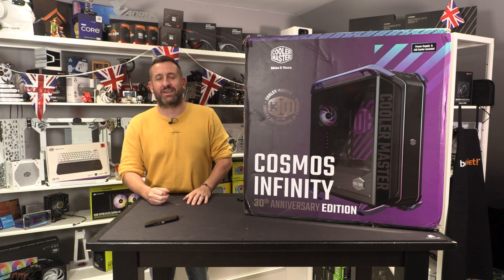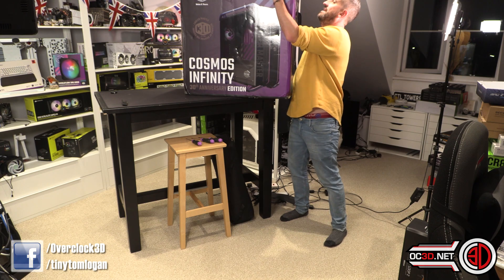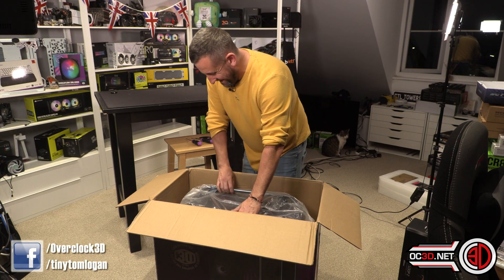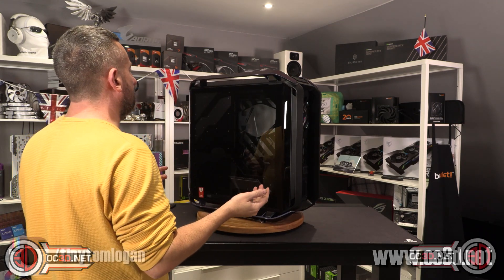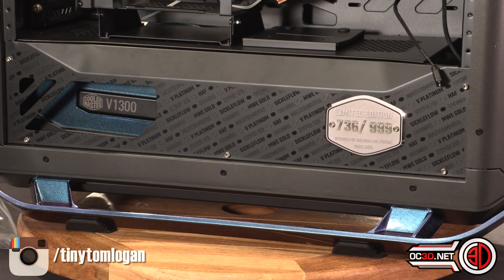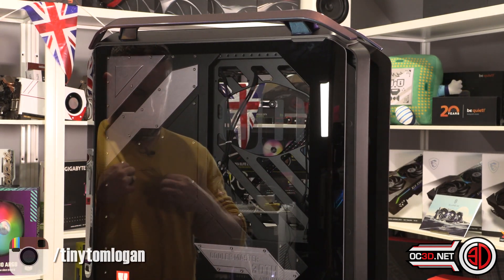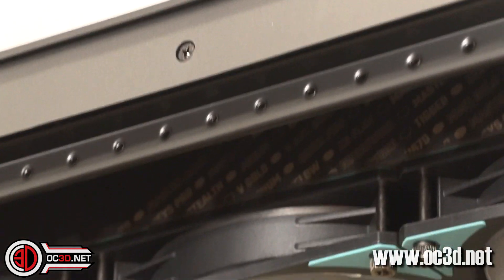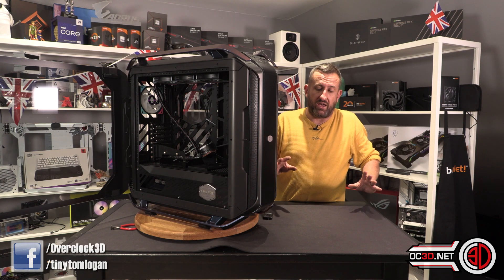Coolermaster Cosmos Infinity 30th Anniversary Edition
To help celebrate their 30th Anniversary Coolermaster are launching a limited edition Cosmos and there will only be 999 of these available with only 12 actually going on sale in the UK! I couldnt wait to build in one to show you that I was lucky enough to be chosen to get one of these!